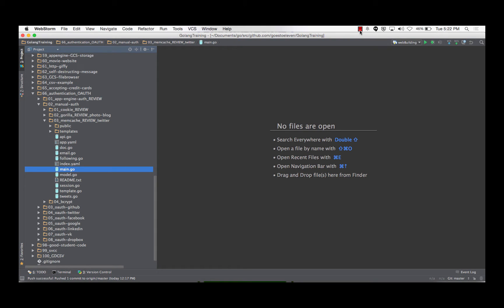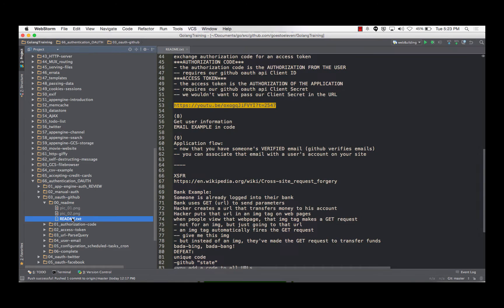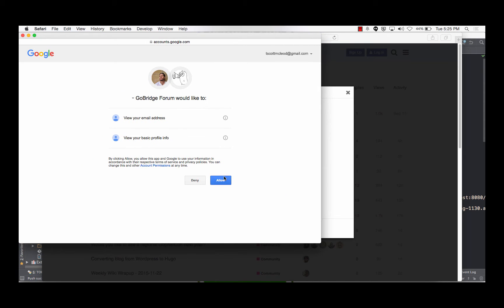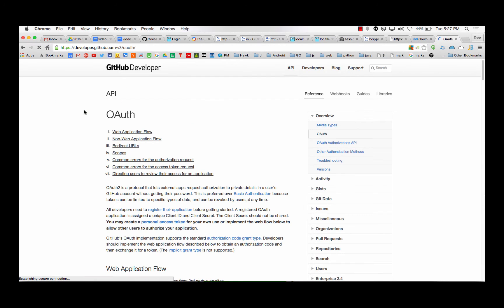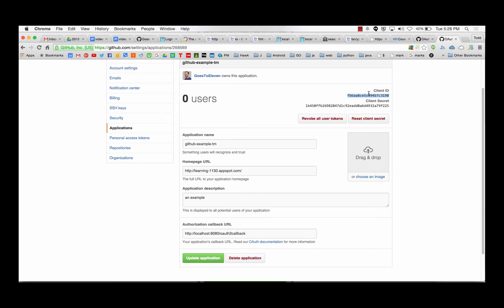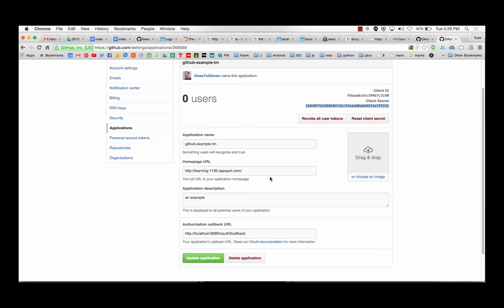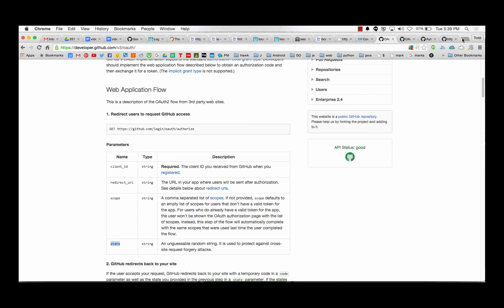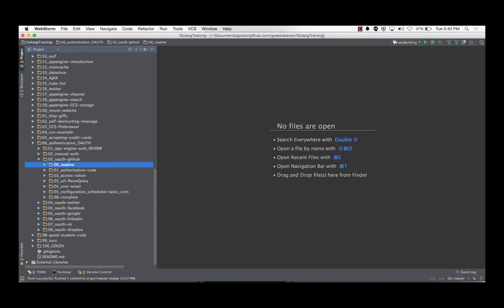Golang Github Oauth2